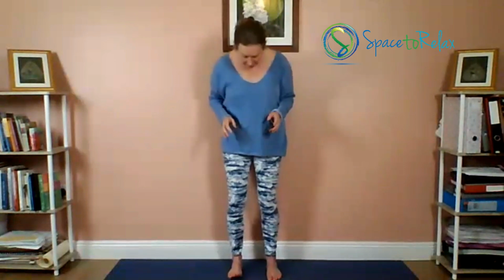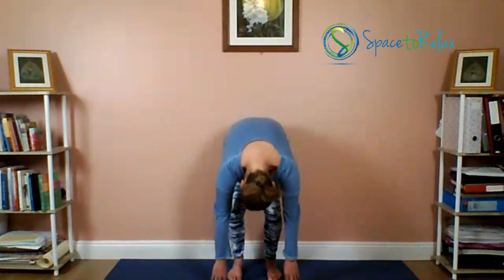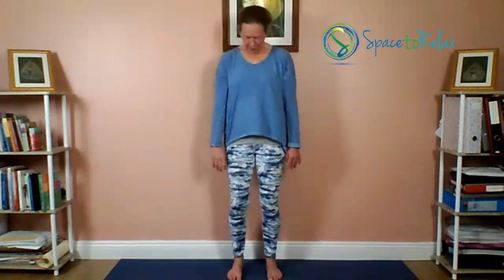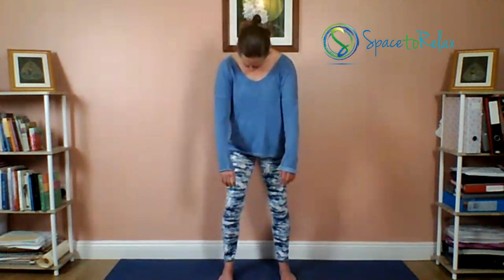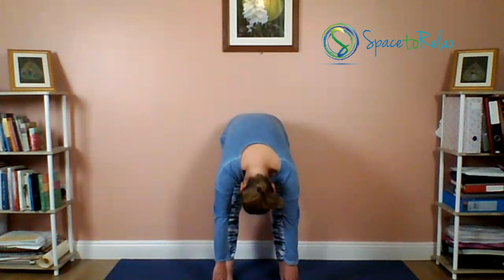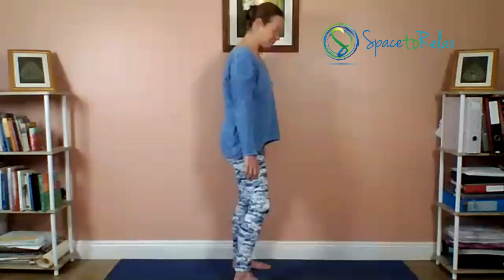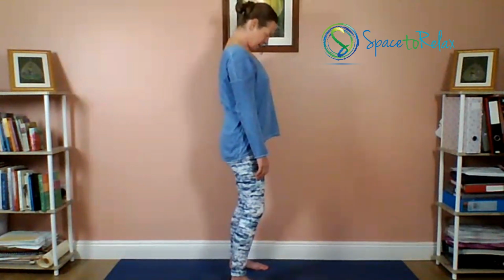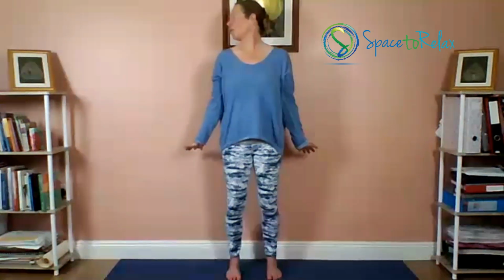Qigong Spine Stretch | Qigong for Seniors | Qigong for Beginners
I teach live classes on Zoom every Thursday at 4pm Irish time. To join the live online sessions please go Classes are free of charge and suitable for both beginners and those with more Qigong experience.

In this video you'll learn a couple of simple Qigong spine stretches. The aim of these exercises is:
- to loosen your spine and improve flexibility;
- to connect your whole body to the movement of the spine;
- to practice cultivating your awareness and powers of observation by feeling into your spine;
- to promote the 4 directions of Qi flow;
- to help improve your posture;
- to relax the nervous system;

Focus on:
1. Complete relaxation of your arms;
2. Slow and careful movement (never do anything that produces a sensation of pain).
3. How the limbs pull on your spine as you move in order to maintain your balance.

Method

2. Drop your chin to your chest to begin and roll your head and arms slowly forward feeling the arms and crown of your head being pulled down by gravity. Perform this movement SLOWLY, one vertebra at a time until you reach the lower back area. If you cannot reach the floor then place your hands on your thighs or shins (not your knees) when you reach the full extent of your movement. If you can touch the ground then at this point straighten your legs a little to create a gentle stretch in the hamstrings.

3. Feel the different sections of your spine as you descend. Pause as you descend if you feel any areas of tension or stuck Qi (energy) and release this by slowly exhaling, softening into the area.

4. Roll up slowly from the lower back to the vertebrae in the neck, keeping the head and arms down until the last moment. Then lift the head back to upright, drop your shoulders and feel into your spine (you may feel taller).

5. Repeat this Qigong spine stretch at least three times.

6. Perform the "Looking Back Over Shoulder" exercise which is one of the 8 Pieces of Brocade, a classical Qigong set of exercises that benefit the whole body and which you can learn in my Space To Relax 50-week programme of Qigong video lessons

7. Consolidate your practice by finishing with a few abdominal breaths and taking a few moments with your eyes closed to notice how your body and mind feel.

1. If you'd like to take your practice to the next level with my structured, step-by-step SPACE TO RELAX PROGRAMME OF 50 VIDEO LESSONS accompanied by audio and PDF files with support from me every step of the way then

3. Join us for FREE QIGONG CLASSES live on Zoom every Thursday

4. To sign up for my FREE 3 PART VIDEO SERIES OF QIGONG LESSONS which will be delivered to you by email over the course of one week please go

6.

7.

You must not rely on the information in this video as an alternative to medical advice from your doctor or another professional healthcare provider. The information provided here is of a general nature. You should never delay seeking medical advice, disregard medical advice, or discontinue medical treatment because of information in this video.